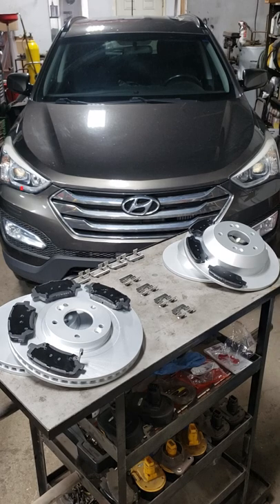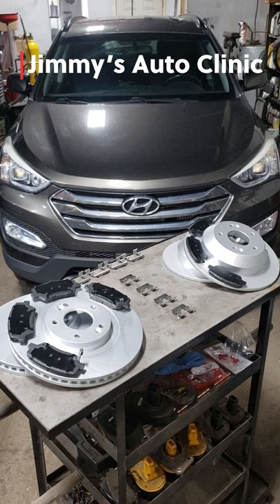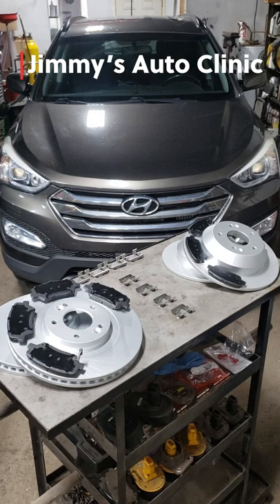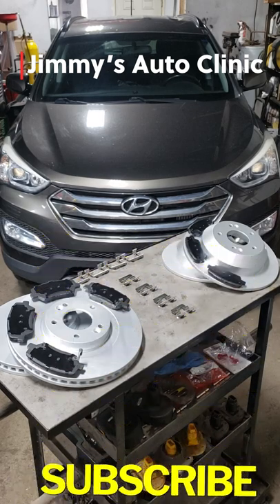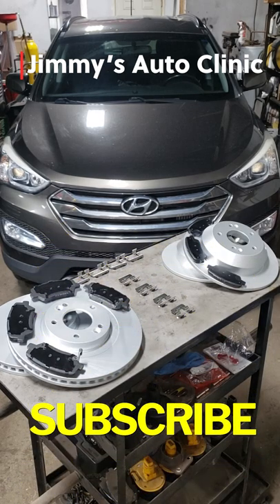How To Do Brakes | 2013 Hyundai Santa Fe Turbo Sport | Rotors & Pads short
In this short I try my best to convince you to watch the full length video of me changing out brakes on the front and rear of a 2013 Hyundai Santa Fe Turbo 2 L sport. Of course I hope you enjoy the short as well as the full length video.